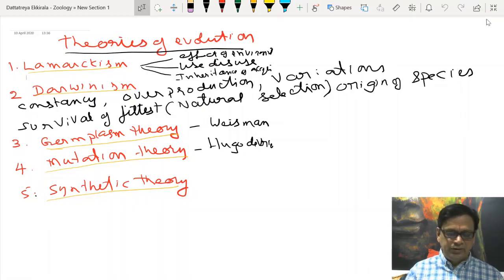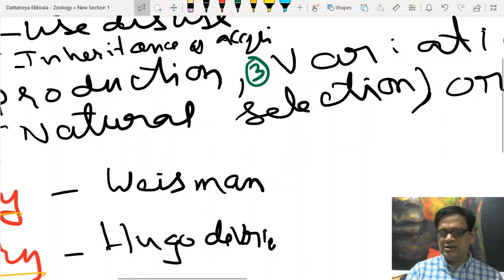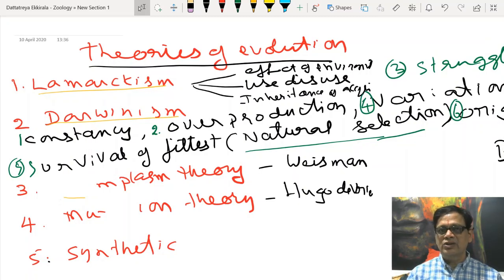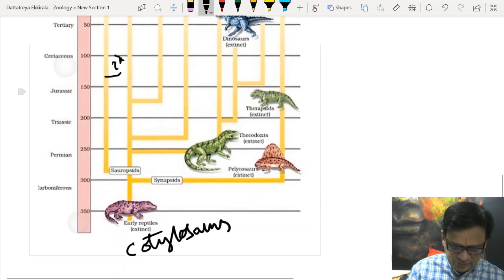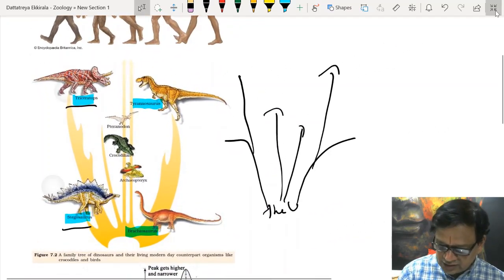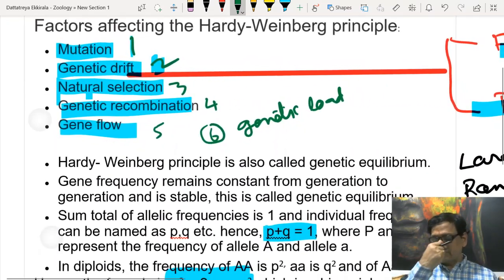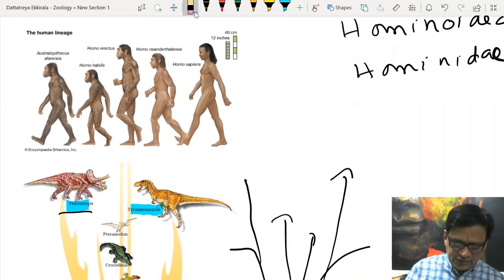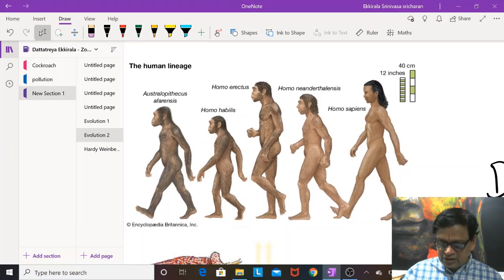Evolution 2 quick revision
NEET zoology for telugu students